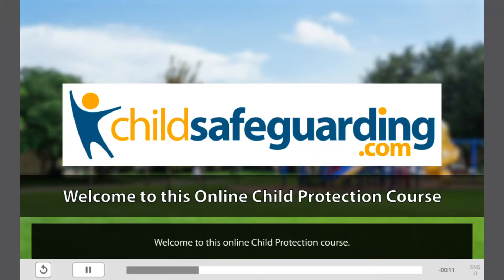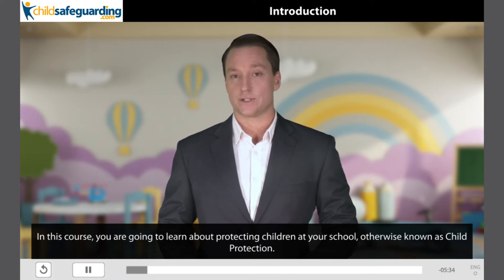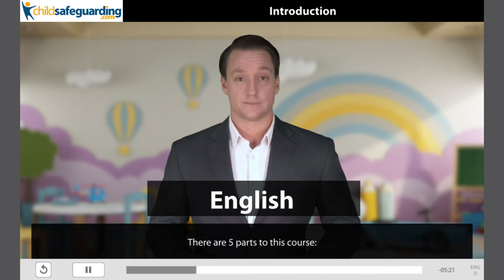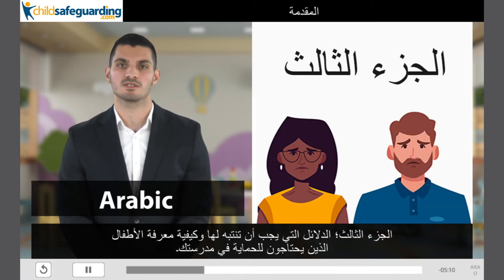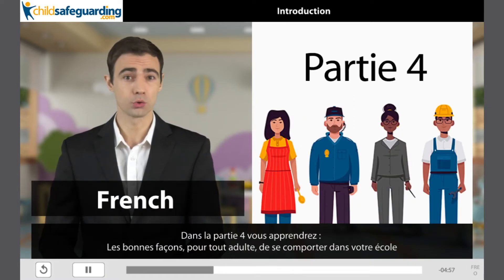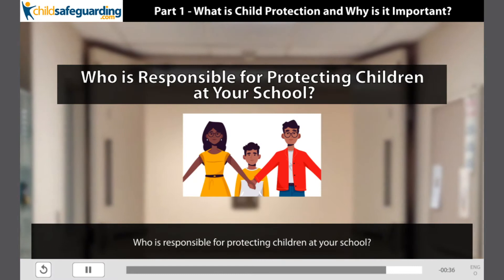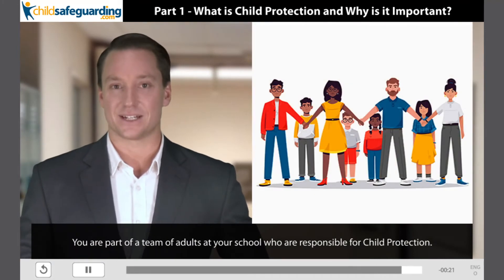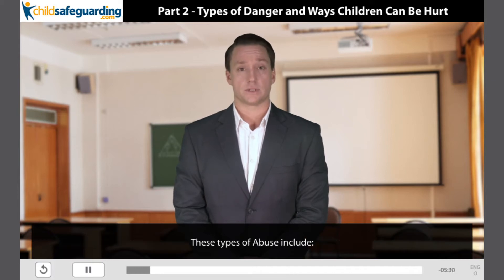ChildSafeguarding.com Demo Video: DJIBOUTI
ChildSafeguarding.com in DJIBOUTI

This demo video previews how our Online Child Protection course meets the safeguarding needs of schools in DJIBOUTI. It includes examples of the course in ENGLISH, ARABIC and FRENCH.

ChildSafeguarding.com offers online Child Protection training to teach child abuse prevention awareness to support staff in schools, such as gardeners, bus drivers, security guards, parent volunteers, etc. The course has been translated into multiple languages to allow accessibility by learners regardless of educational background, geography, or language.